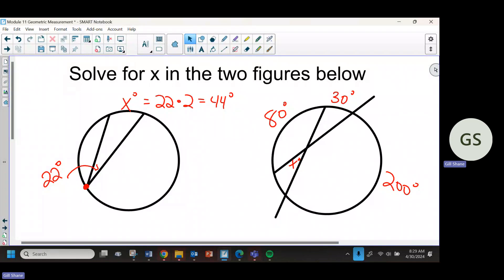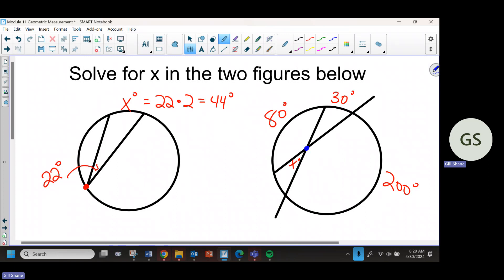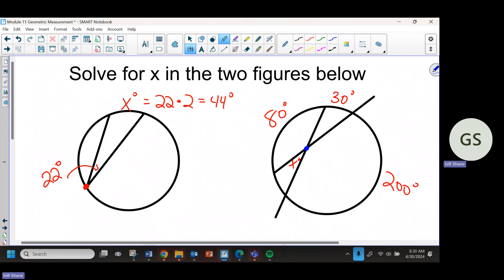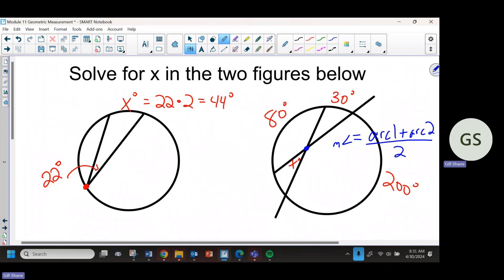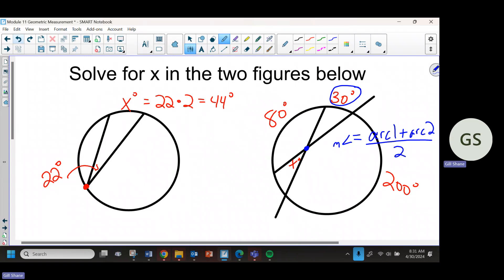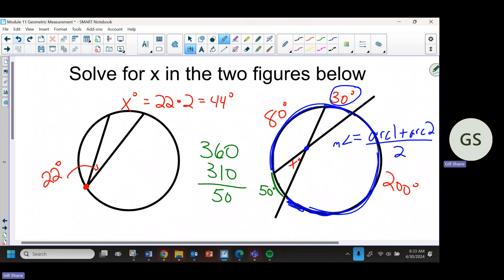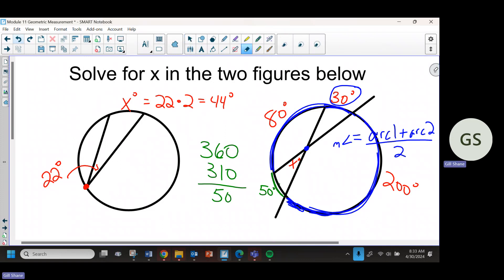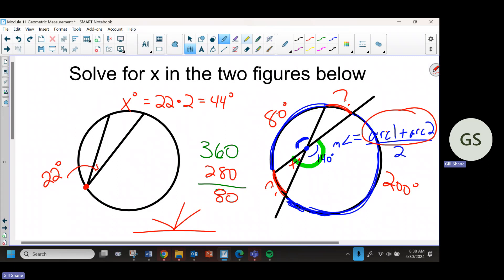Mr Gill Apr 30 Review area of paralleogram trapezoid, area of kite rhombus